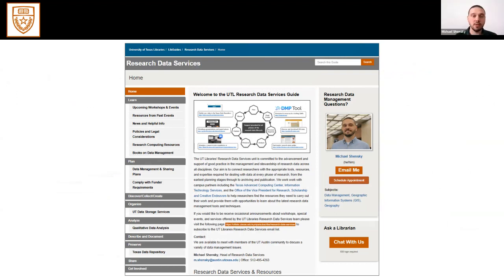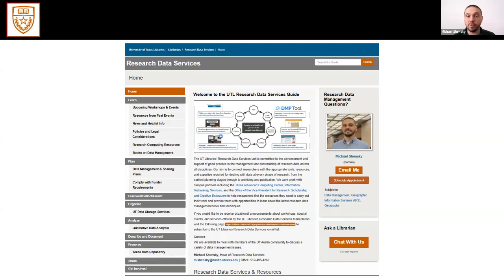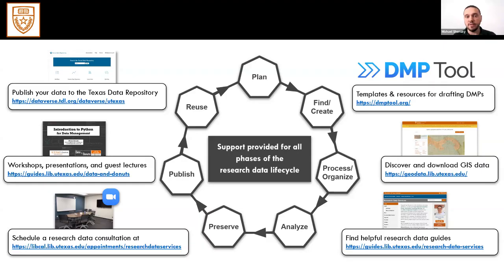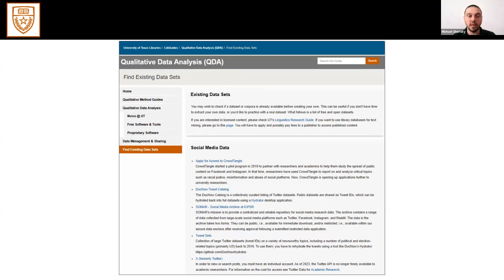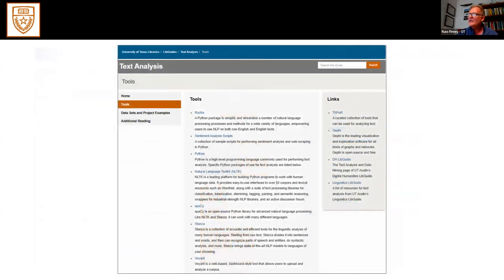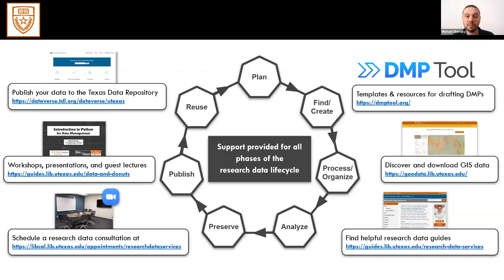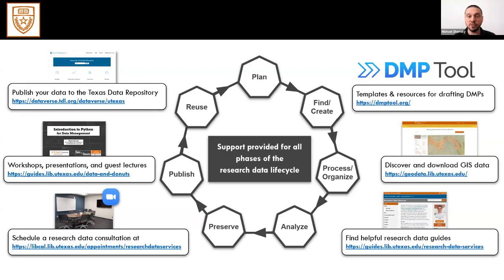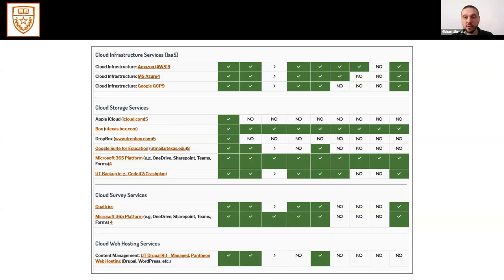UT Austin Head of Research Data Services Michael Shensky & Chair Russ Finney Discuss UT Research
This is an edited (for length) conversation with Michael Shensky and the fall 2024 University of Texas at Austin C-13 Faculty Council Information Technology Committee members. The discussion centers on the advancement and support of good practice in the creation, management, and stewardship of research data across all disciplines.

The conversation covers topics which guide UT researchers toward the appropriate tools, resources, data sources (public and private), and expertise required for dealing with data at every phase of research, from the earliest planning stages through to archiving and publication.  A big focus is on helping researchers find the resources they need to carry out their work and provide them with opportunities to learn about the latest research data sources, management tools, and techniques.